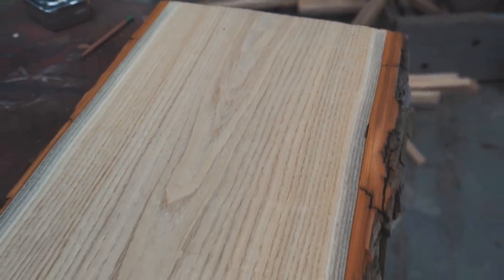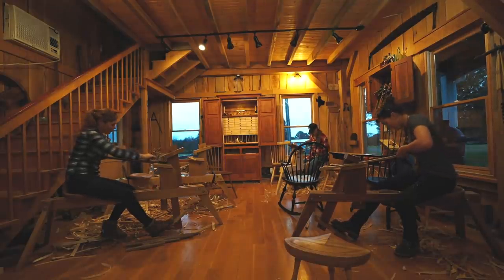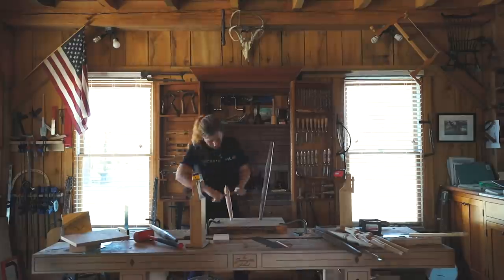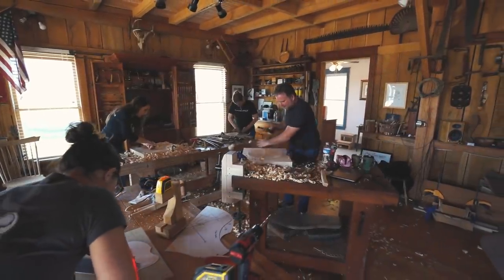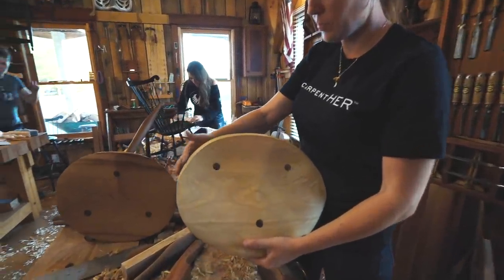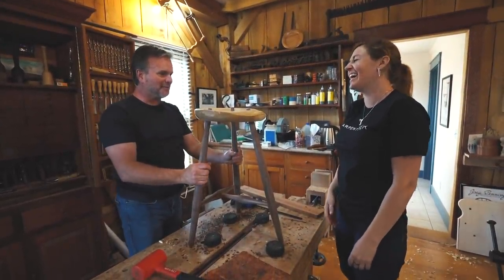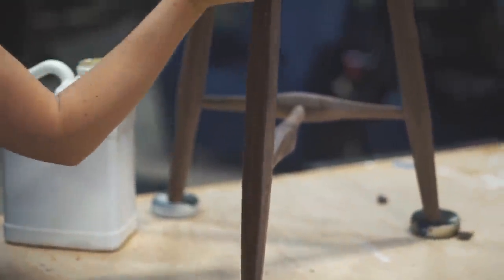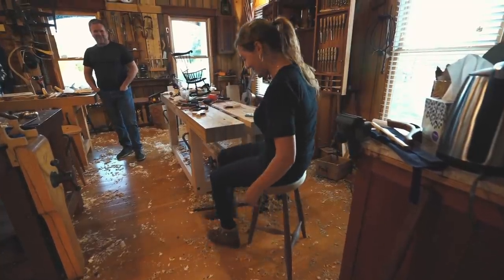Three Legged Shop Stool | Building with Greg Pennington